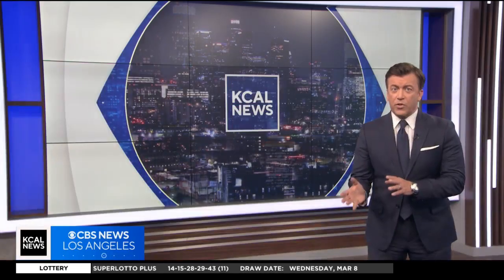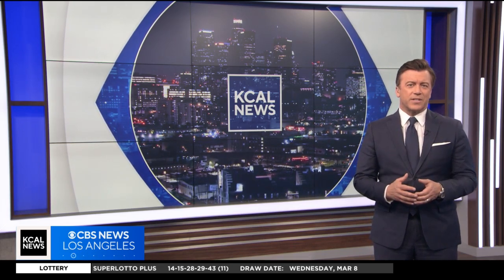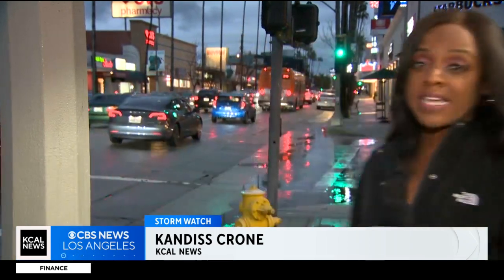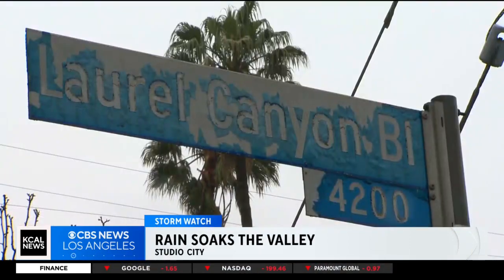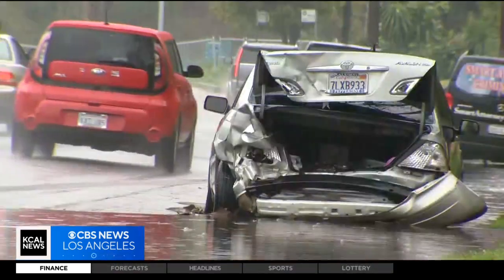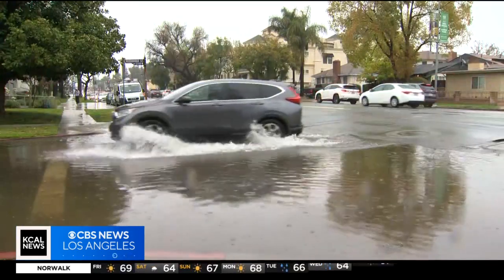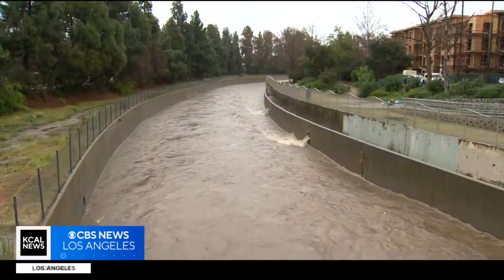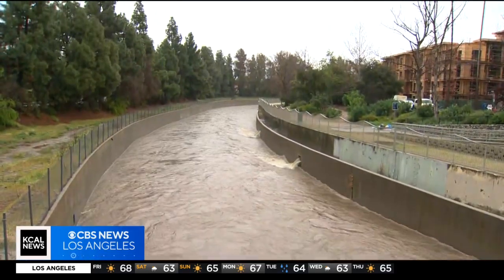Rain causes flooding and slick roads across LA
The recent rain in Los Angeles County has caused some major issues on the roads, with flooding in several areas making it difficult for drivers to navigate Friday. However, there are some areas where the rain has let up, and drivers are able to travel at normal speeds.